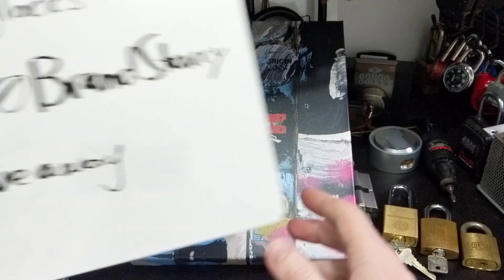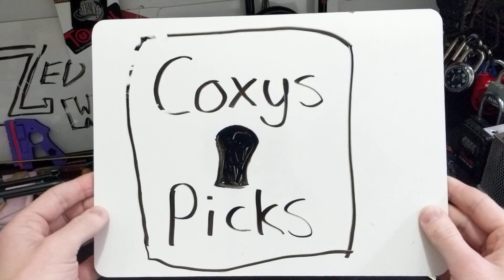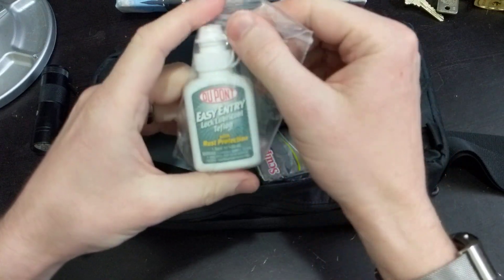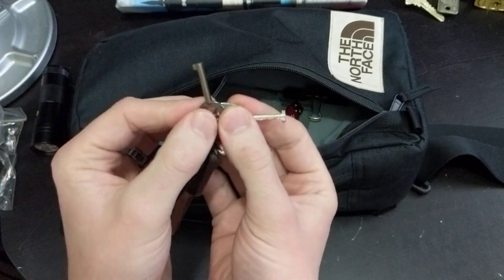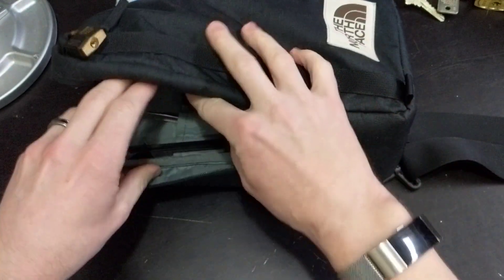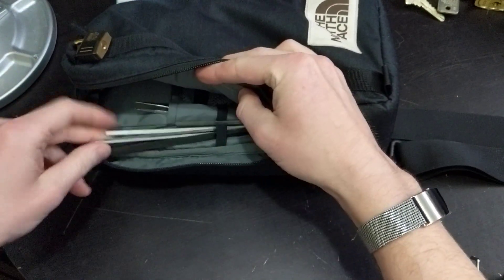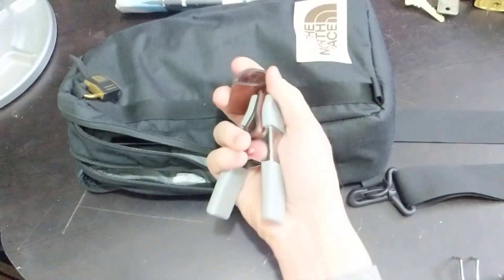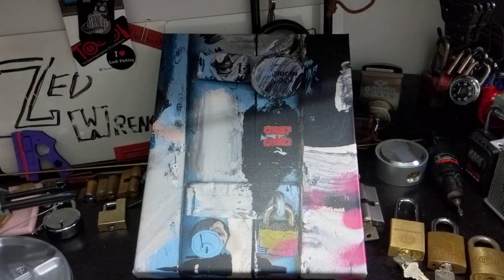CoxysPicks Shout-out for 500BrandStarry Giveaway!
Bonus: Walkthrough of my not-so-EDC kit.